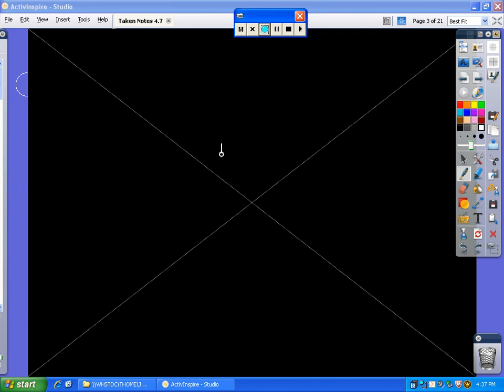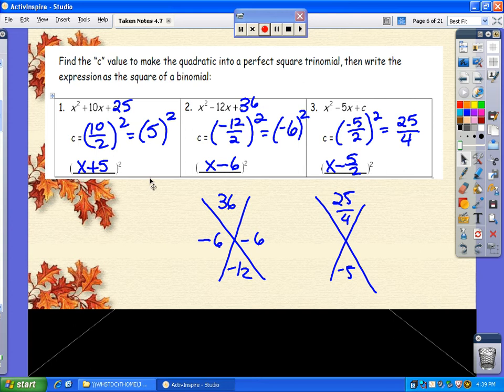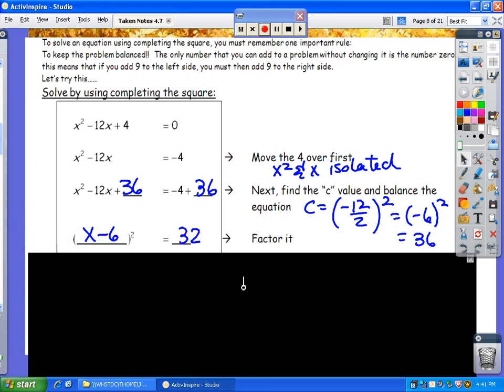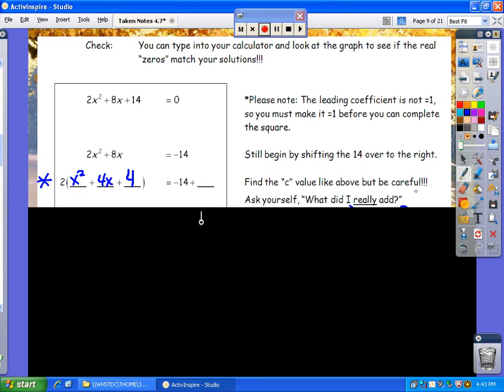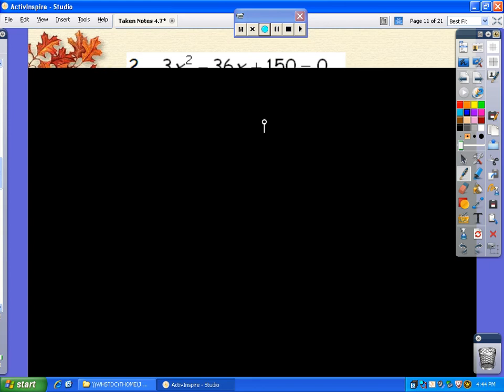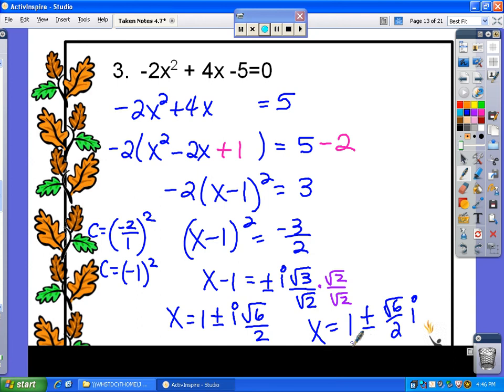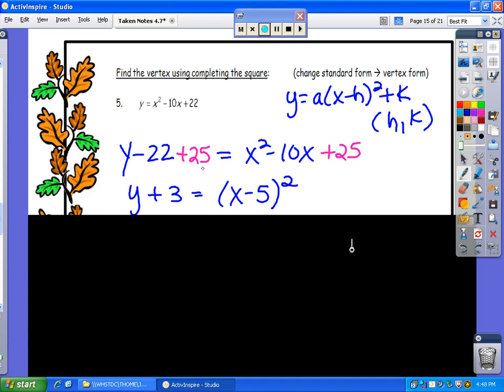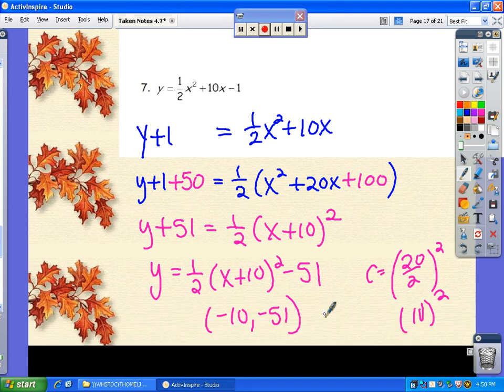completing the square notes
Notes from Mrs. Gustafson's alg2 trig class.